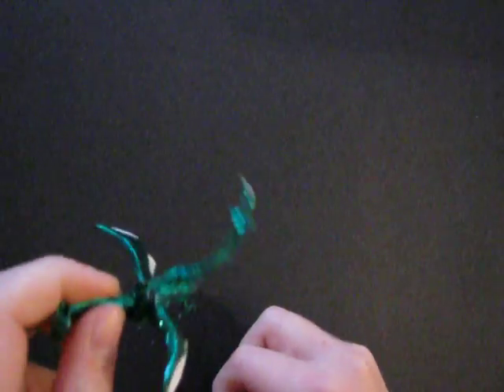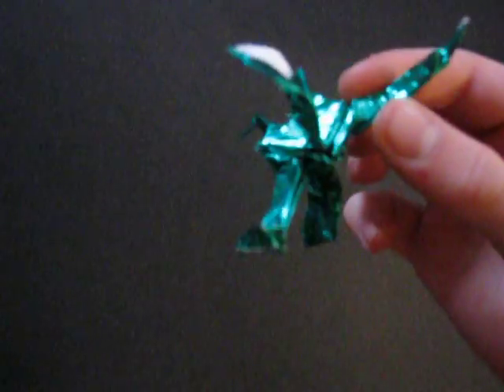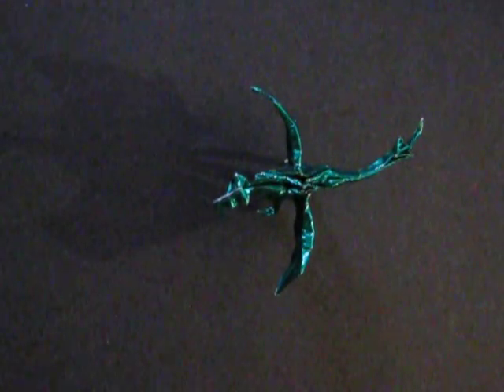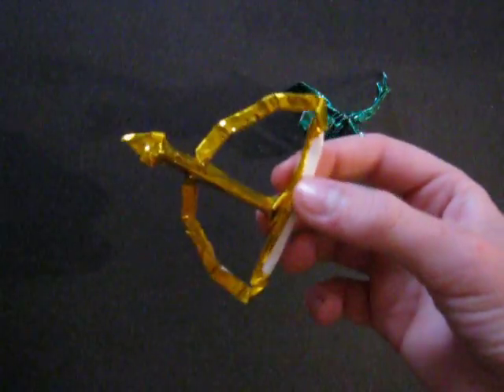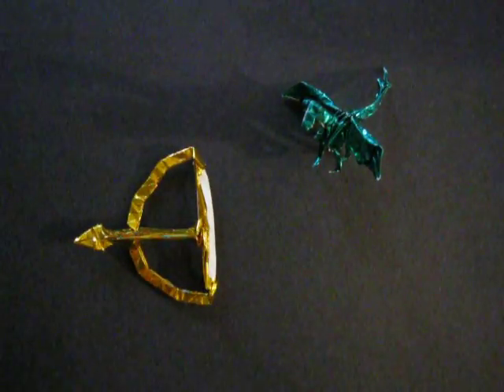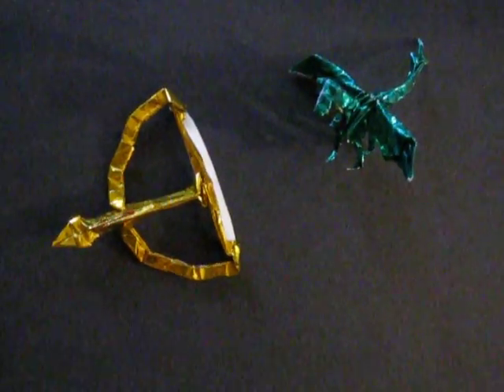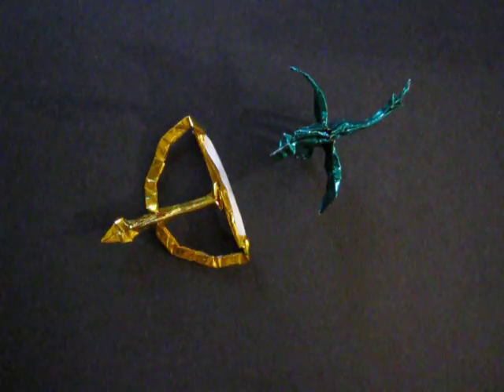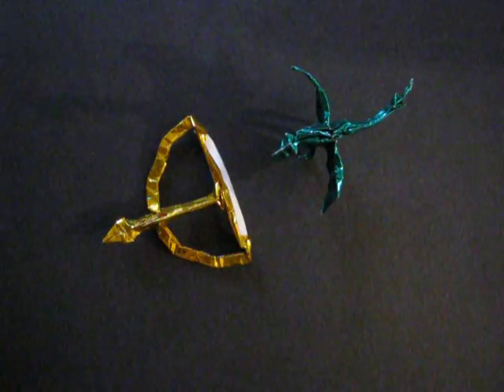20 Subscribers Contest Results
Congratulations to the winners! I'll see if I can make tutorials for these models. Thanks to everyone who entered. If you didn't win, I'll still keep your ideas in mind for future projects.